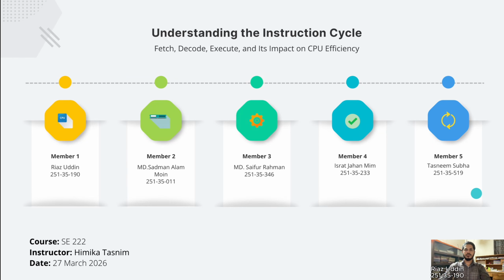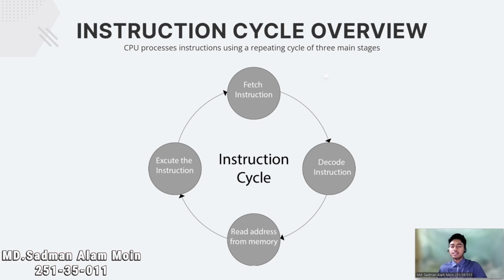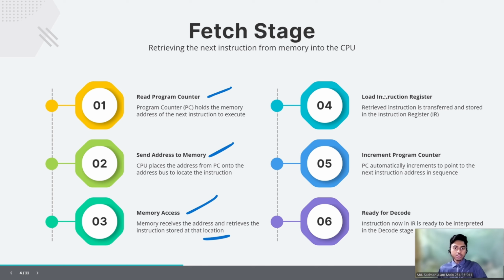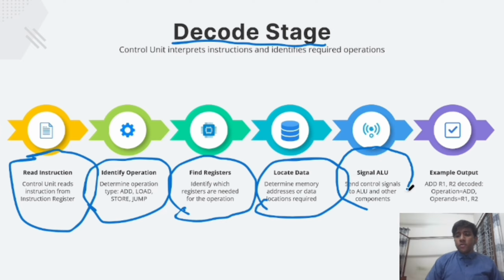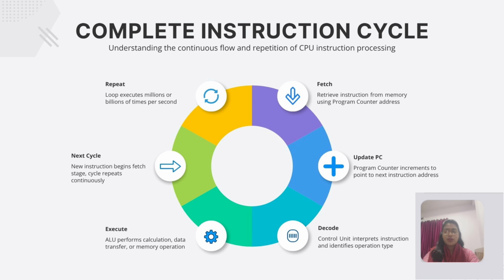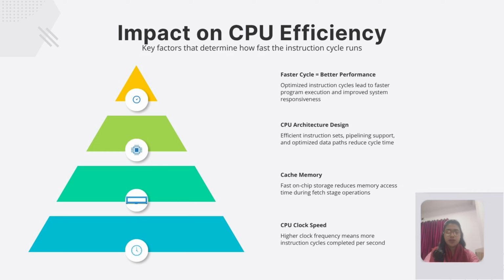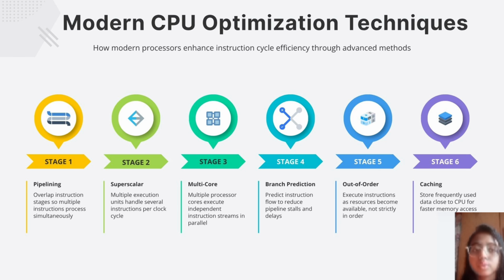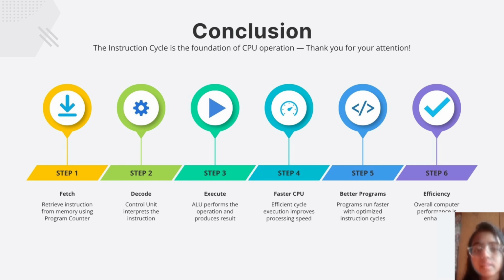Instraction Cycle | Fetch, Decode, Execute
This is a group presentation video on "Understanding the Instruction Cycle: Fetch, decode, execute and impact on CPU efficiency." for Computer Architecture Course.